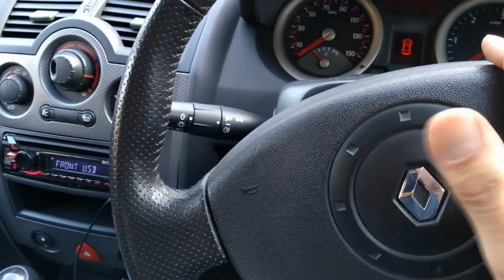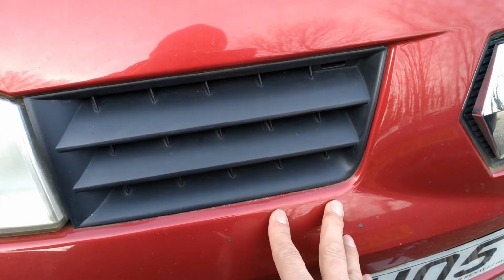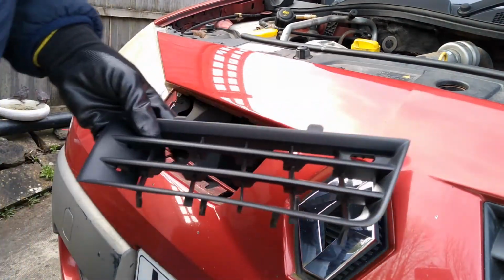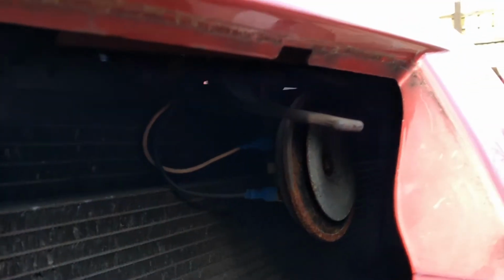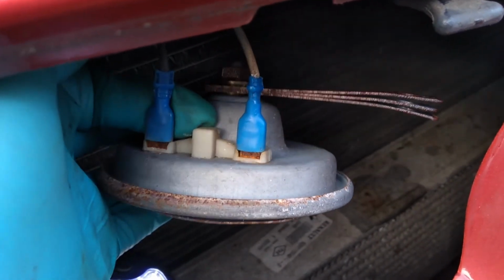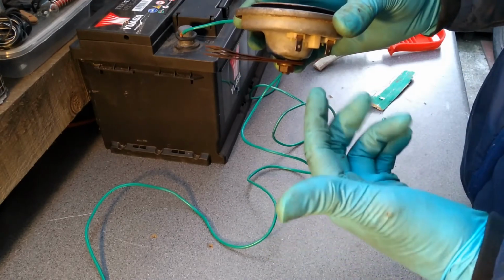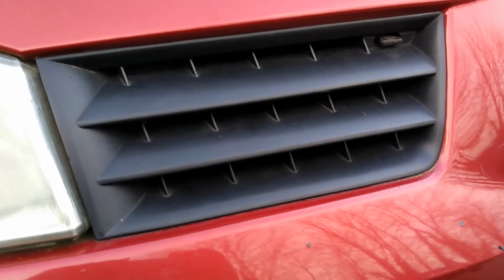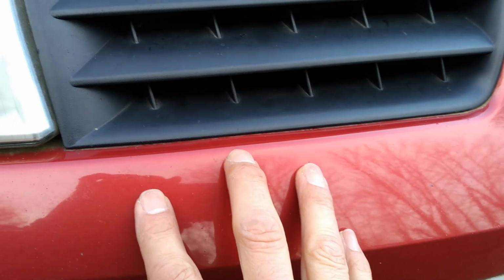Renault Megane Mk2 Horn Not Working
In this video I fix the horn on my 2005 Renault Megane Mk2.

This is the link for the playlist for my other Megane repair videos:

This video is brought to you in association with We Buy Cars Bristol (UK).